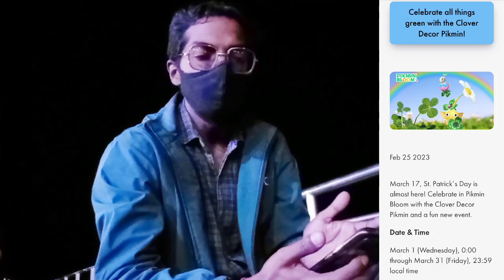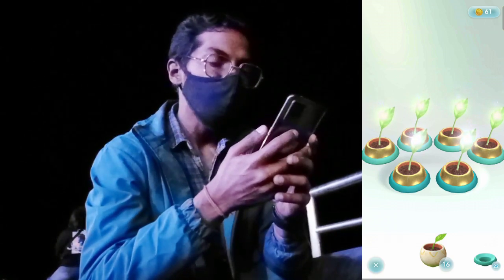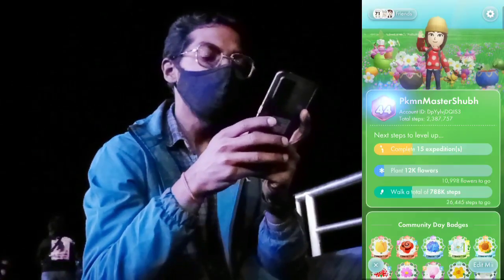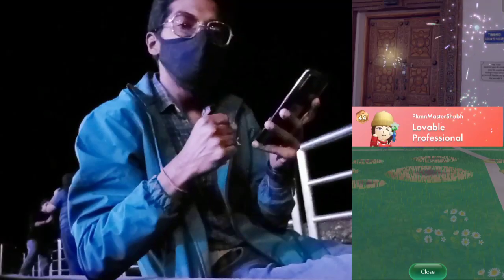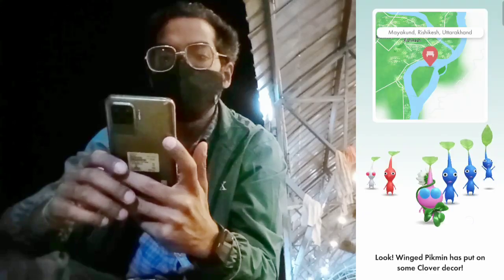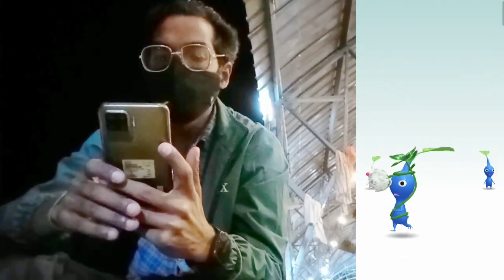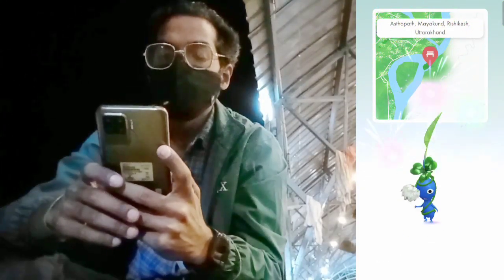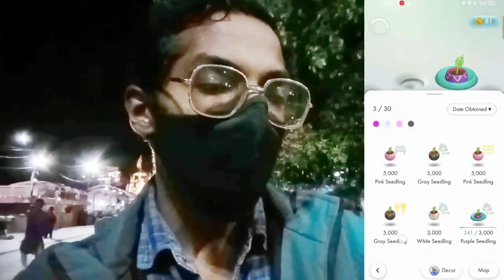Celebrate all Things Green! Pikmin Bloom *St Patrick's Day* Event.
Pikmin Bloom -  Niantic and Nintendo launch Pikmin Bloom, an app that brings a little joy to your everyday journeys on foot. Walk to grow more Pikmin, walk to make flowers bloom, and walk to log your memories. Download Pikmin Bloom today!